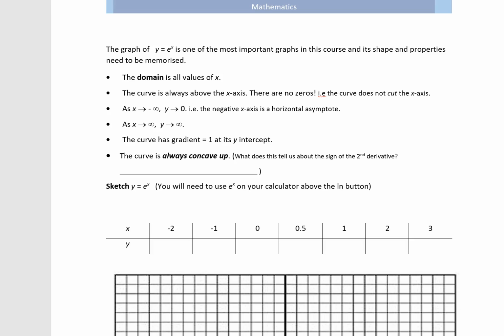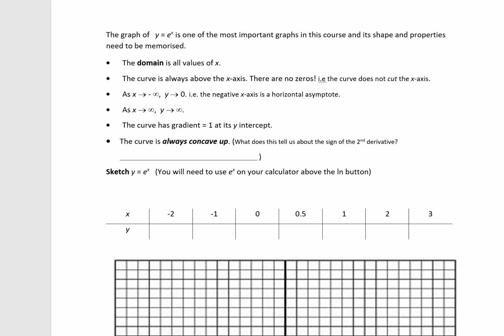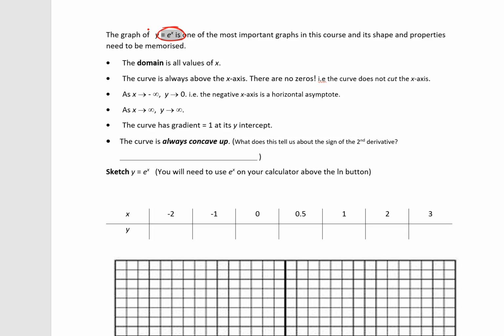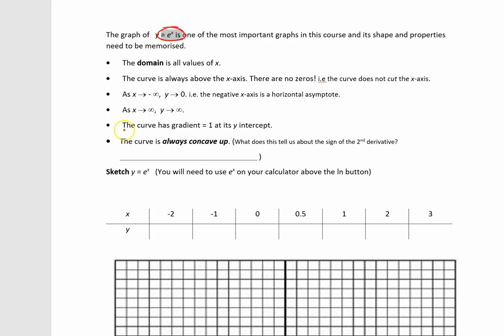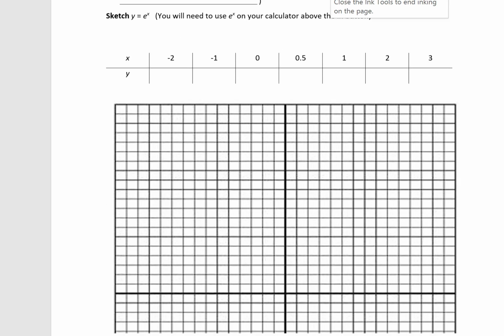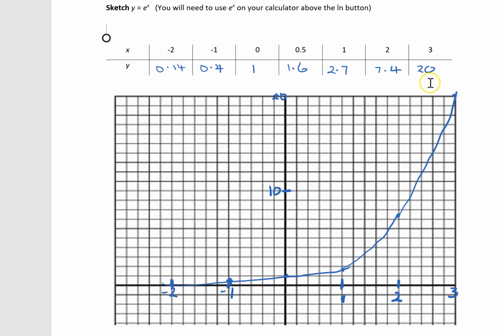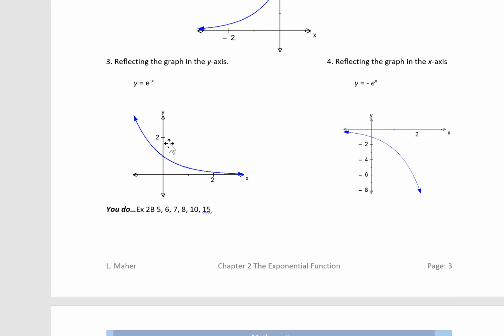The Graph of the Exponential